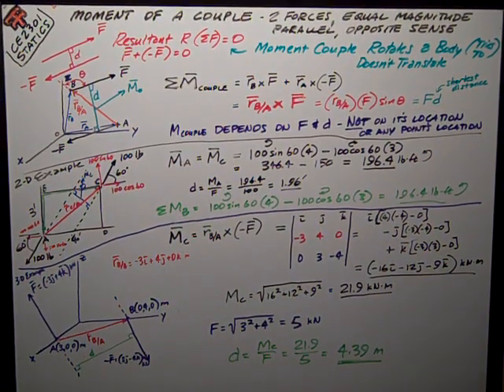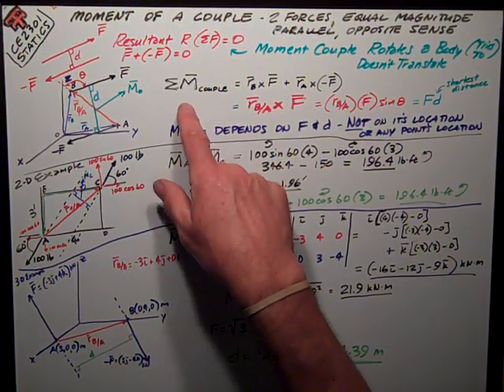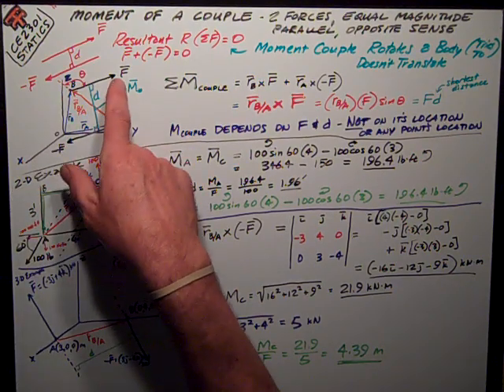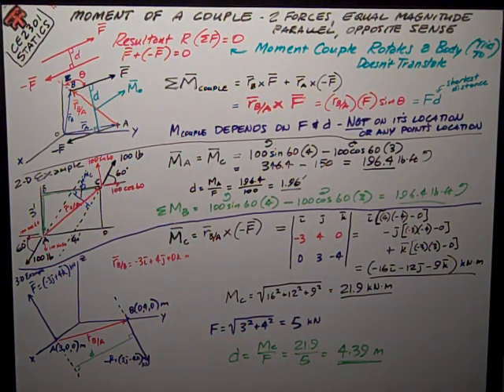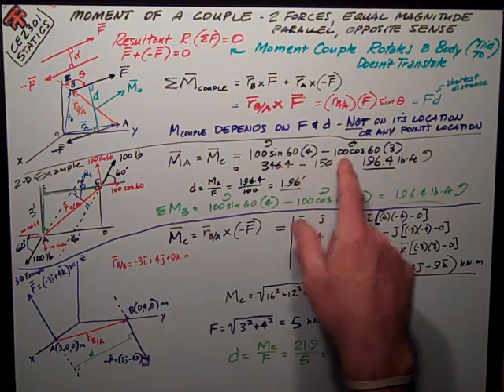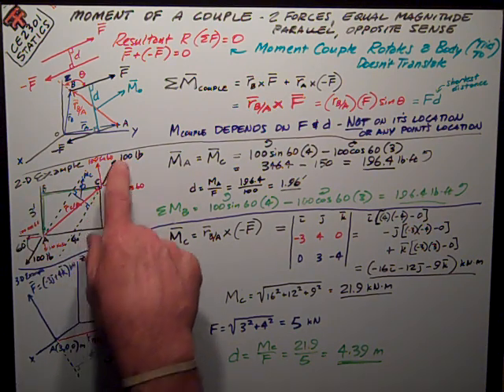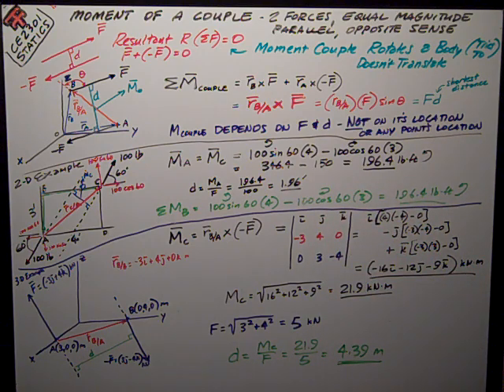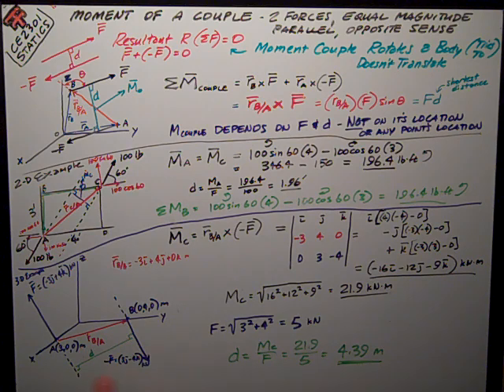Statics Moment of a Couple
Texas Tech Civil Engineering - Statics - Moment of a Couple